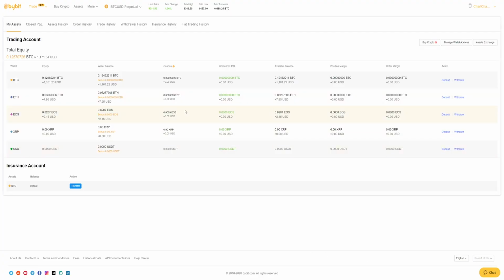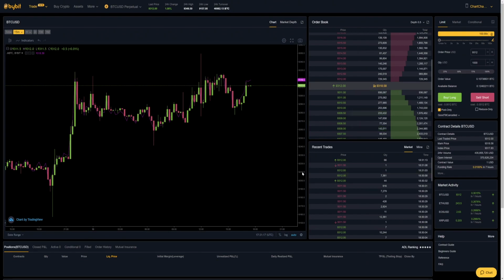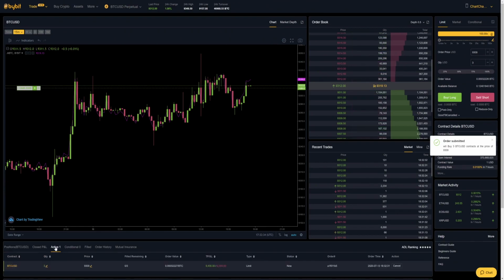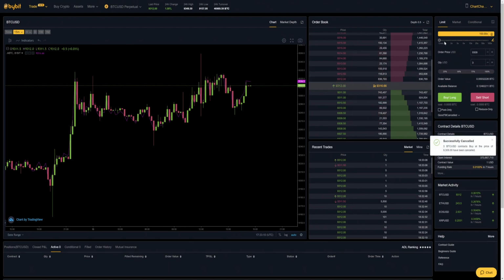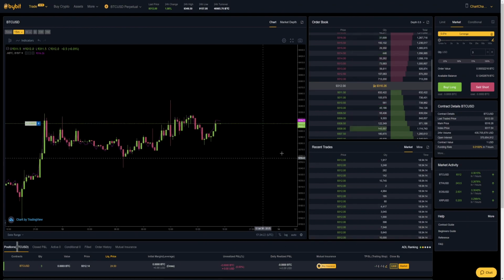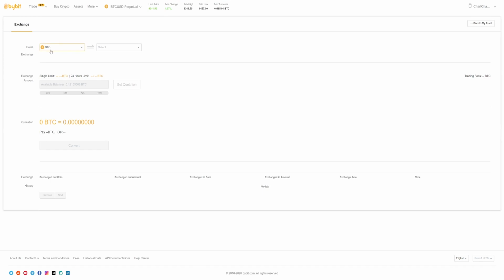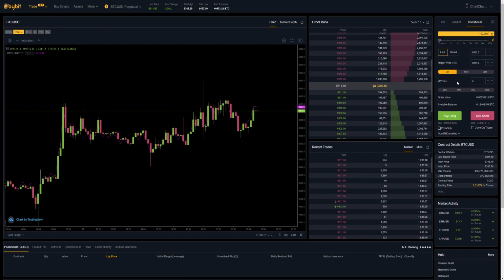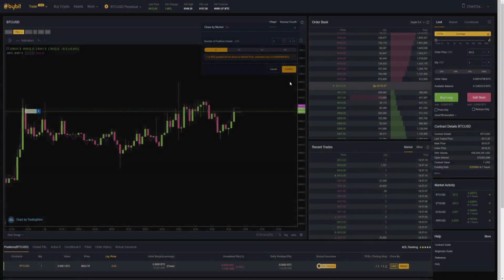07 Bybit exchange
♥️note:- Link Adda Channel Got Converted Into Finance Vidya , please join , After 1k Subscriber We Are Giving 1tb Link Again💙💙

👆In this video I will talk about how to Download 100+ Share Market  Courses Free. Hope You Like Our Video..!

✨Tags✨
free online course with certificate
free courses 2021
download free courses 2021
courses with Certificate
free courses | free course 2021
free online courses,free digital marketing course
online free courses | python free courses
courses after 12th commerce | web development
Coursera free certificate courses for students online
top 5 software download sites | online courses
websites to download free software for windows
free courses online with certificates | courses
free courses online with certificates 2021
free course with certificate | best courses
best websites for free courses 2021
best websites to learn a skill online
online learning websites | udemy free courses
tech master course by technical sagar
Trading Course
Stock market Online Course
Stock Market premium Course
Stock market Course Free
Stock market premium courses free
share market paid course free
share market online courses free
share market best courses free
trading courses free
forex trading courses free for download
forex trading courses
Paid trading courses free
Rachna Ranade Course Free
Umar asharf course free
free me course kese download kare
share market me kese paise kamaye
Share market k premium courses
share market k paid courses
share market paid courses download
Share market course in hindi
share market courses online hindi

⚜️NOTE ⚜️